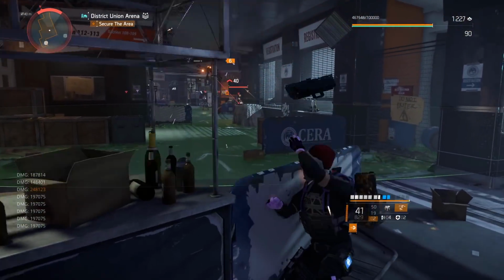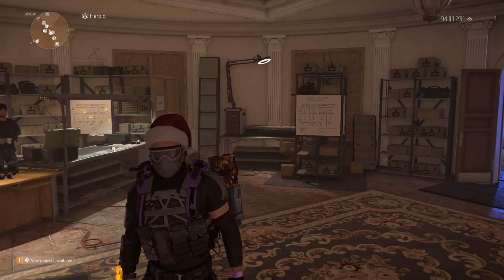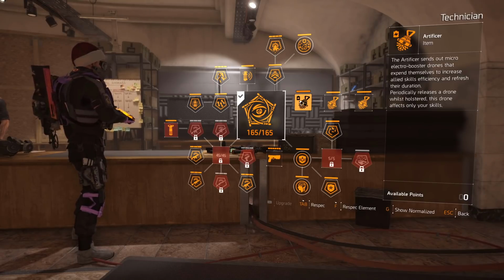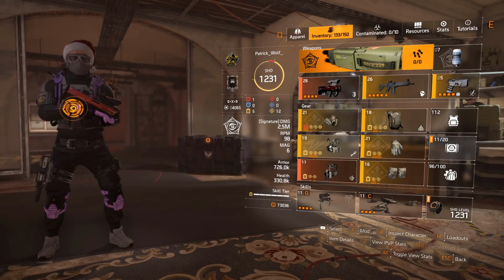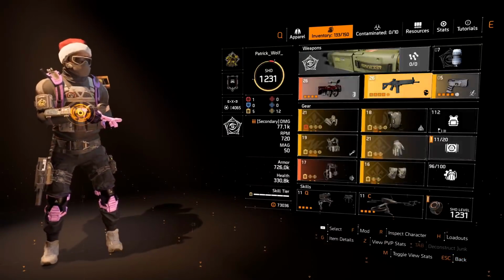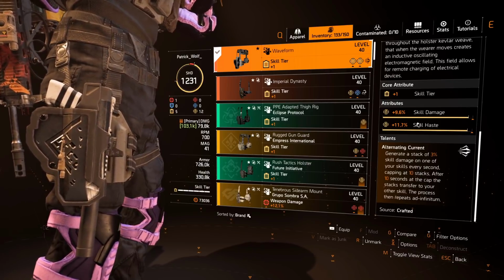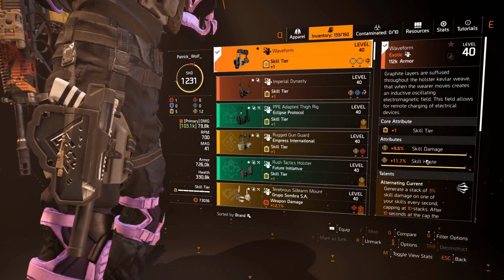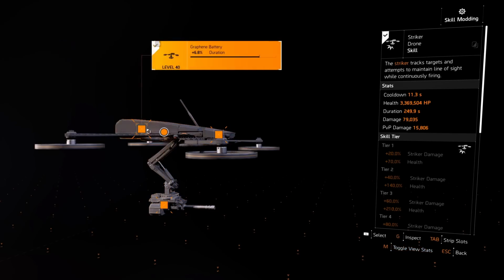The Division 2 | The Hardest Hitting Skill Build In TU12!! | 420K Turret | Blitz Legendaries!!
Test this out for yourself I will be using this build as my main skill build!! There are many viable skills to use with this build the artificier is the best support to buff your main skill!!